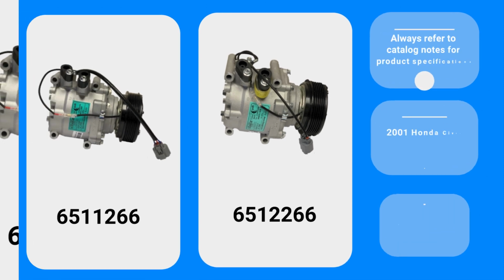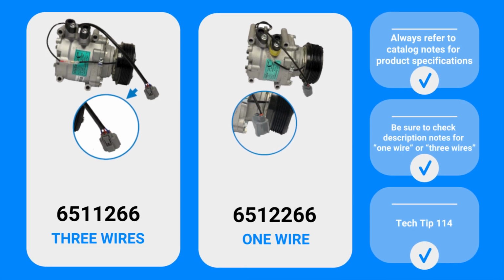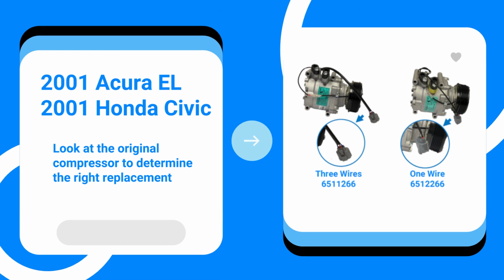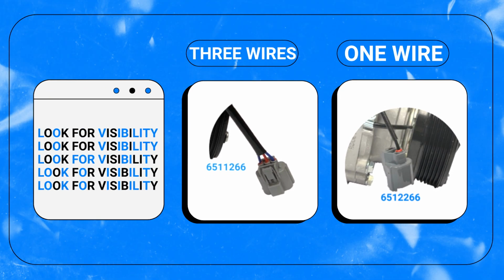2001 Acura EL/Honda Civic 1.7 Gas Engine Compressors: 6511266 and 6512266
There are two compressor options offered for 2001 Honda Civics and Acura ELs. These two options look similar, but are not interchangeable. Usually, the description notes “one wire’ or “three wire” in reference to the electrical wiring from the clutch.

For information on gpd Tech Tips Videos, visit our